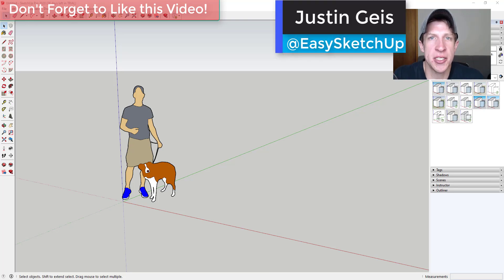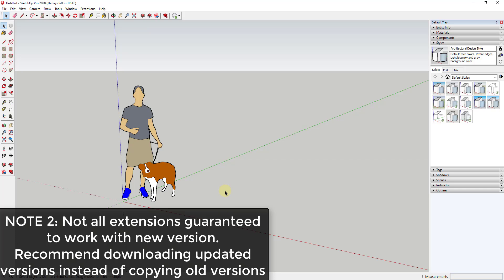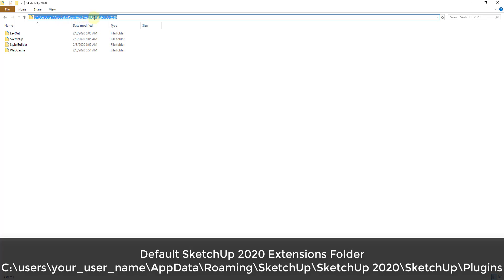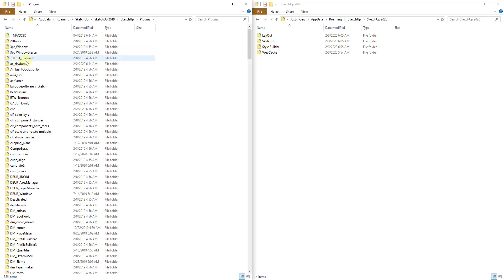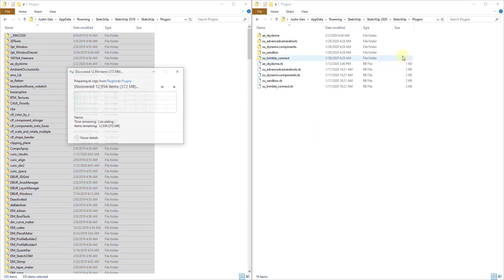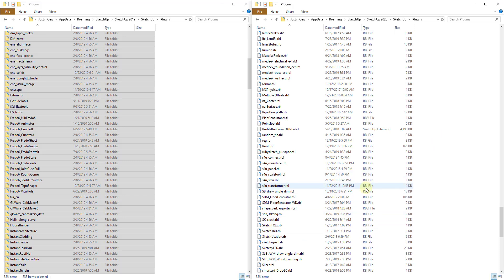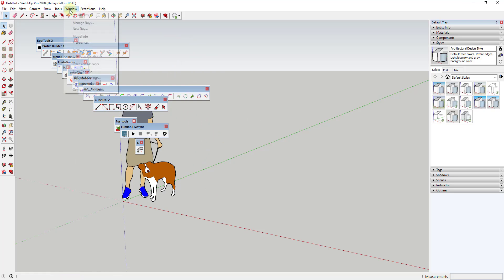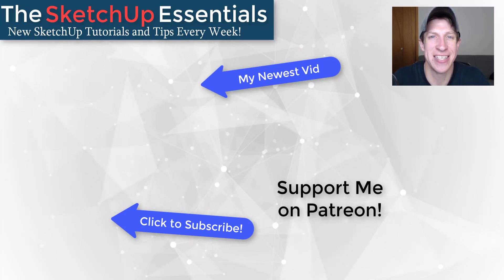Transferring Extensions from SketchUp 2019 to SketchUp 2020!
In this video, I walk you through an easy way to transfer your extensions from SketchUp 2019 to SketchUp 2020!

NOTE: MAKE SURE TO BACK UP ALL FILES. MAKE CHANGES TO YOUR FILES ON YOUR PC AT YOUR OWN RISK. NOT RESPONSIBLE FOR ANY ERRORS OR OTHER ISSUES THAT ARISE FROM THIS METHOD.